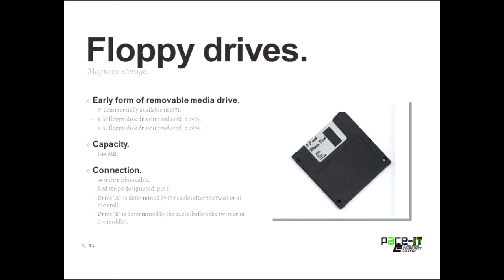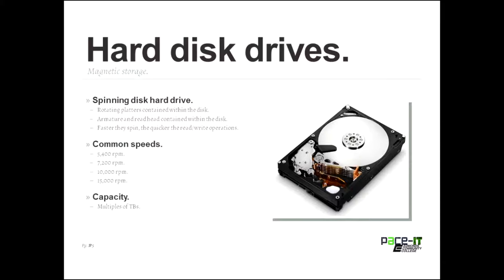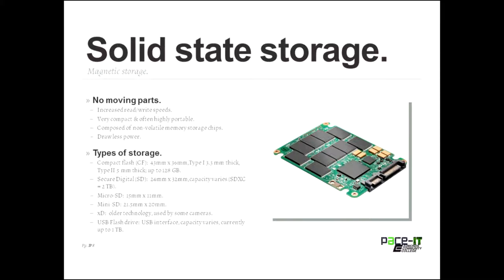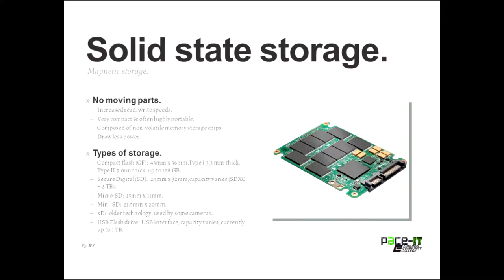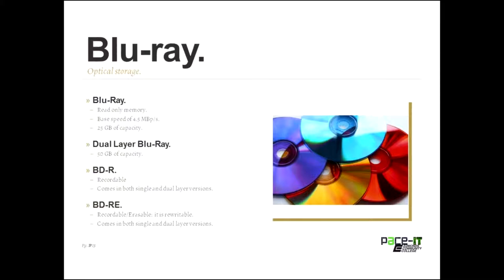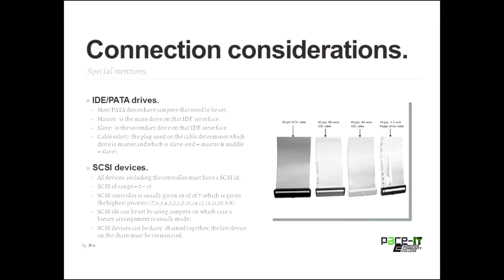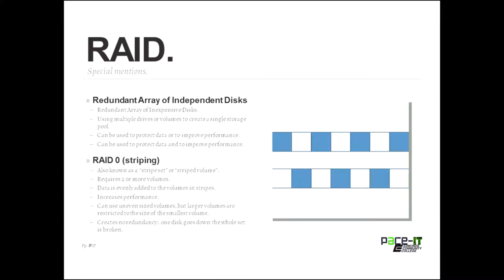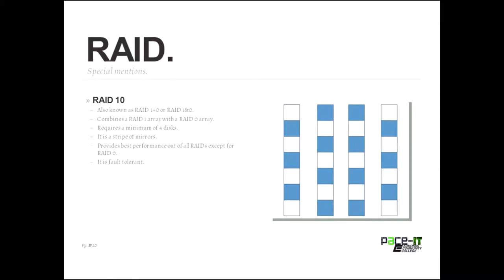PACE-IT, CompTIA A+ Exam: 220-801 obj. 1.5